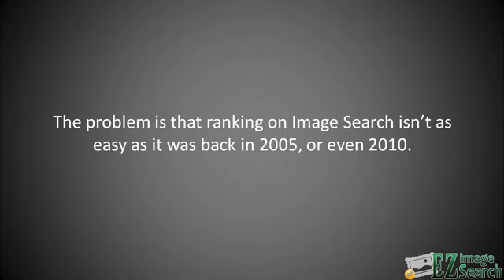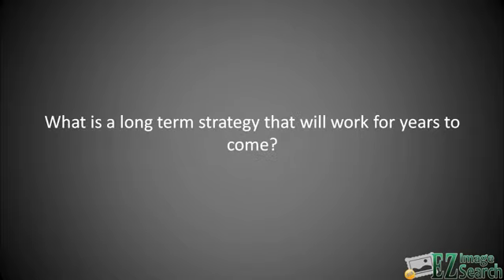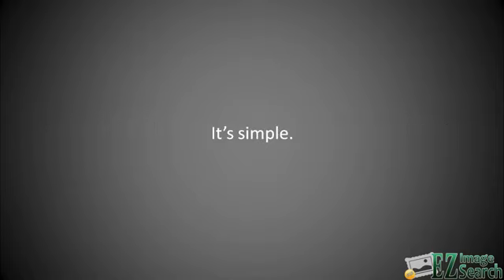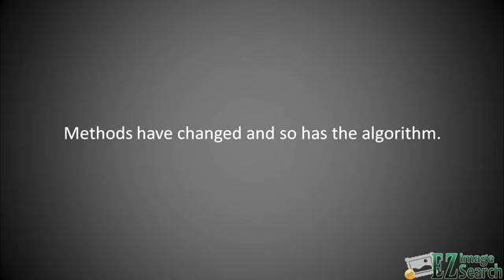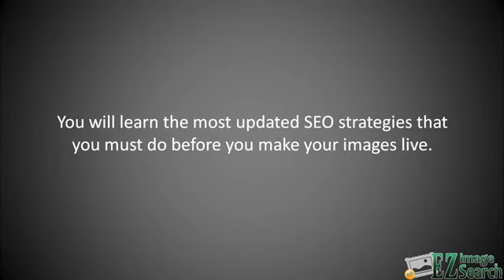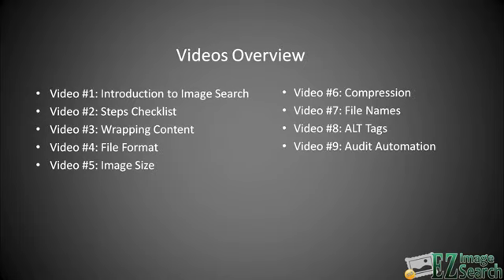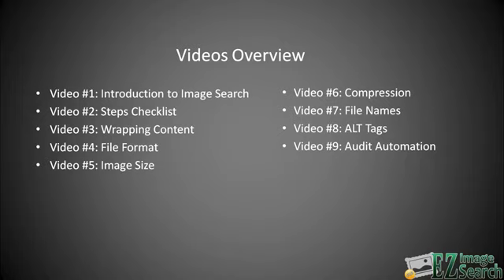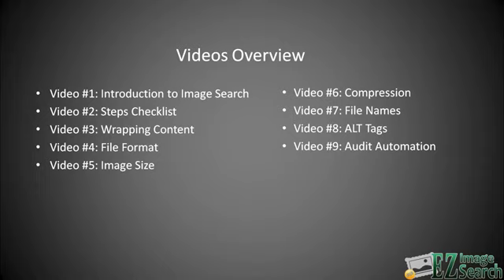EZ Image Search Image SEO PLR Videos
google image search engine